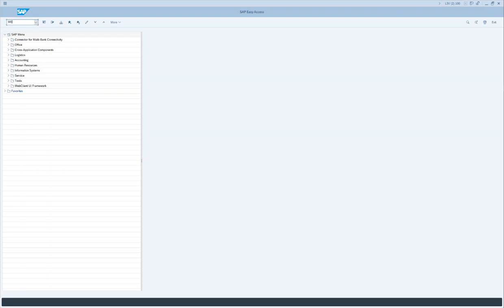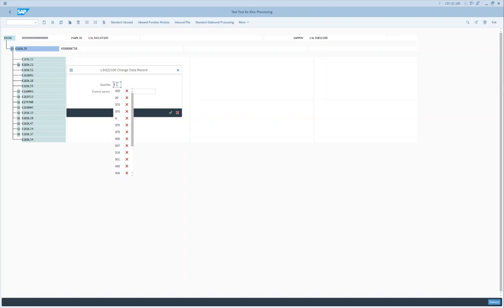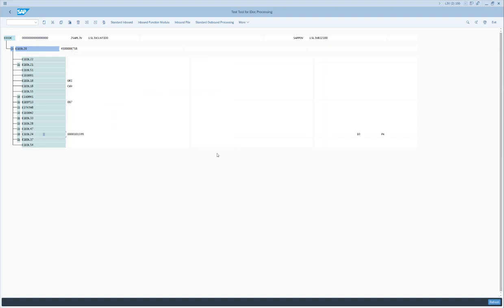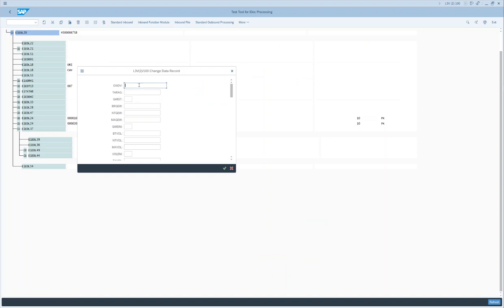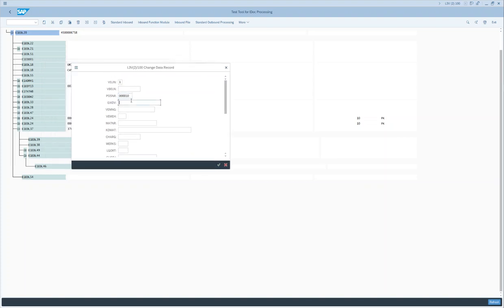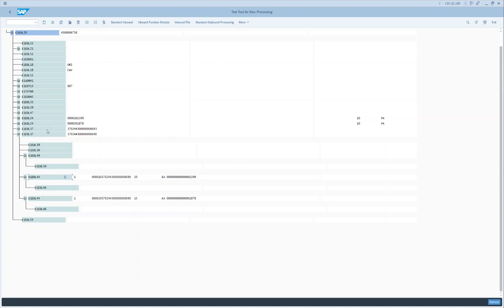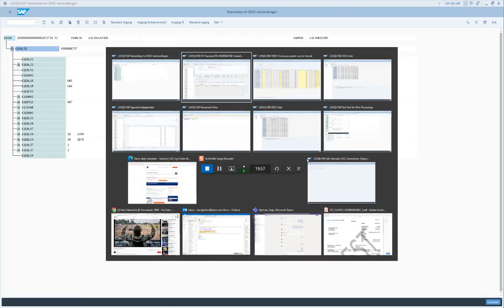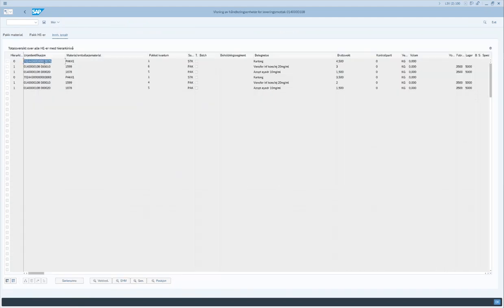DELVRY03. How to fill DELVRY03 IDoc in WE19 to create an inbound delivery.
Tutorial on how to create an inbound delivery with Handling Units using IDoc DELVRY03 and message type DESADV. Both external SSCC18 HU numbers are used, and its also shown how to create internal SSCC18 HU numbers.